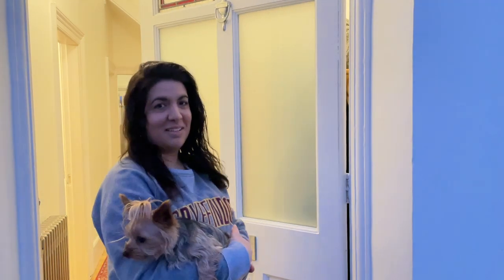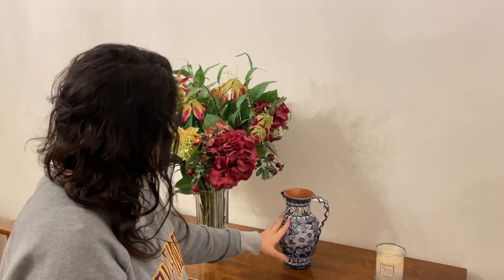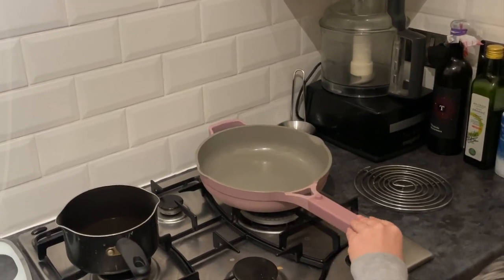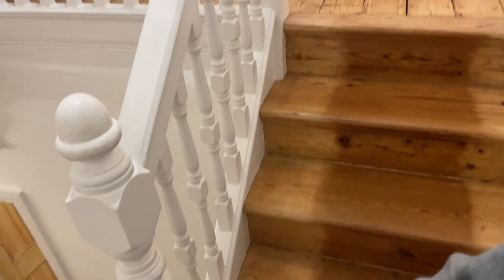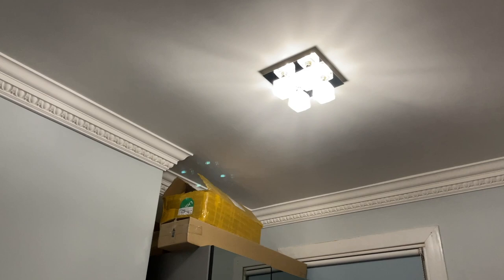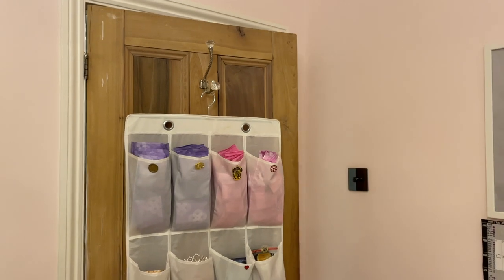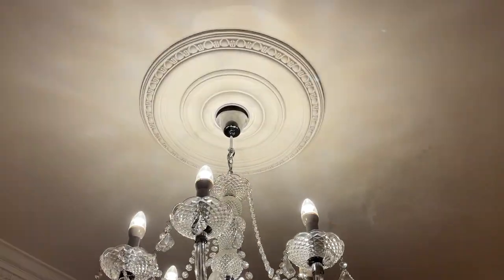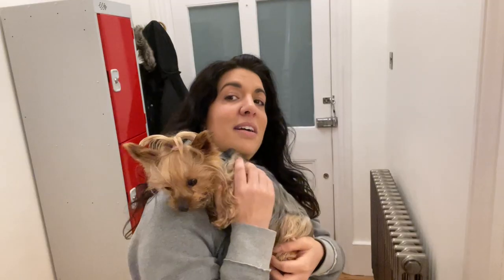VICTORIAN HOUSE TOUR home decor, British architecture, traditional interior design, fully furnished!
Welcome to my Victorian HOUSE TOUR, it's fully furnished, in London, roughly 1,100 sq ft, with a British style interior design, mostly English with some influences from our family travels. I have moving vlogs coming soon xoxo VICTORIAN HOUSE TOUR home decor, British architecture, traditional interior design, fully furnished!

Lots of love from Pem
xoxo